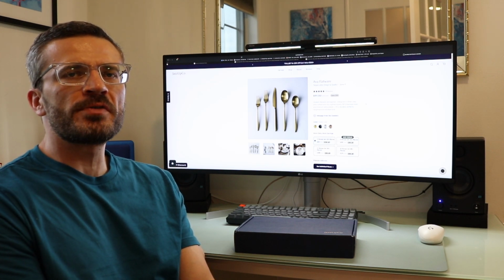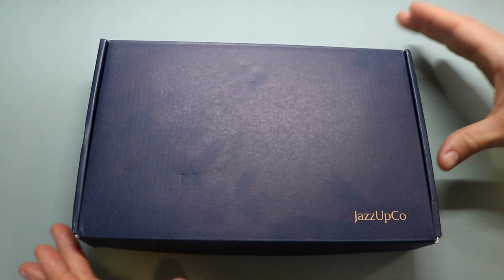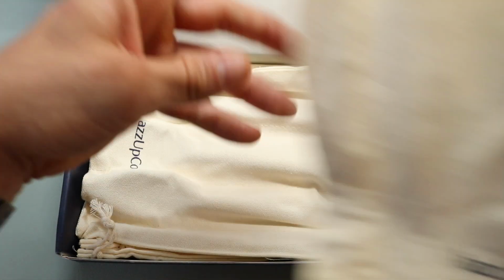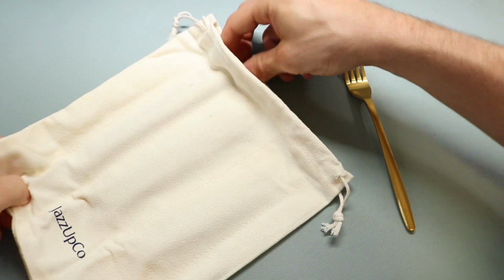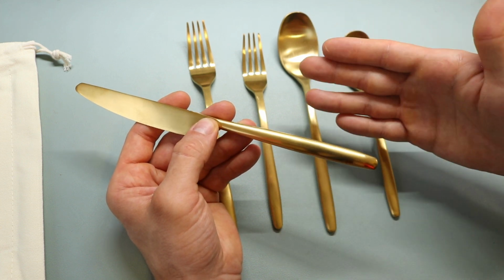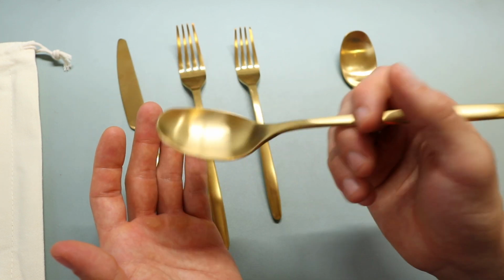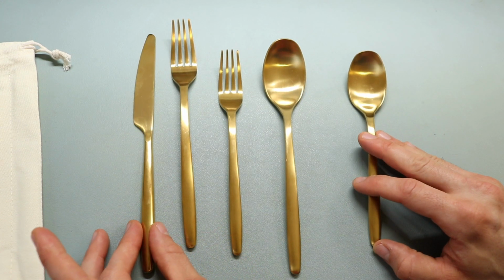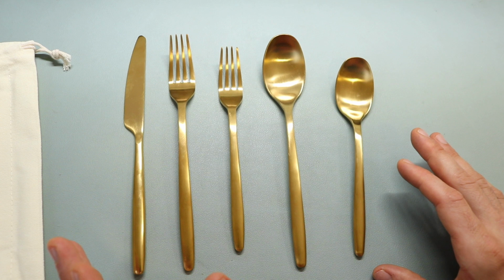JazzUpCo Ava Flatware Set | Review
In this video, I unbox and review the JazzUpCo Ava Flatware Set in the Gold color.

0:00-Introduction
0:47-Unboxing
2:15-Canvas Storage Bag
2:34-Ava Flatware Set
5:03-Summary & Feedback

Andrew